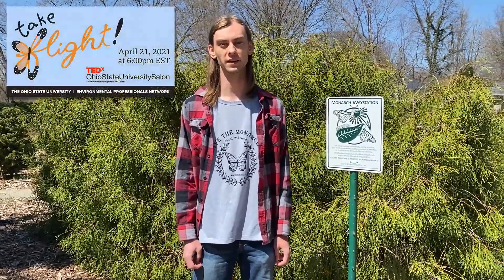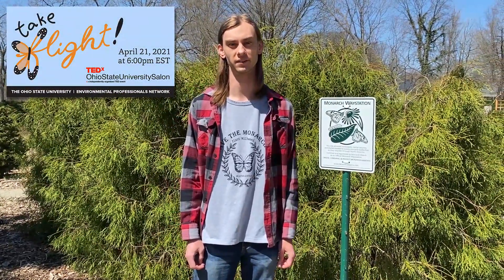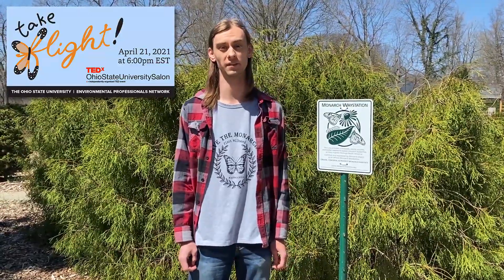Cade Capper’s monarch research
The EPN is excited to feature the research and service work of Cade Capper, environmental science degree with a specialization in ecosystem restoration in The Ohio State University’s School of Environment and Natural Resources, to investigate the potential of bioretention cells serving as reproductive habitats for monarch butterflies in urban areas.

Cade’s work seeks to help the Blueprint Columbus (Ohio, USA) project turn their raingardens into multifunctional ecosystems, serving to both improve water quality and provide essential habitat for monarch butterflies and other pollinators.

Join the EPN on April 21 at 6 p.m. EST for Take Flight! An Earth Day celebration of local and global efforts to protect and restore the monarch butterfly. Learn more and register here: go.osu.edu/epnapr21